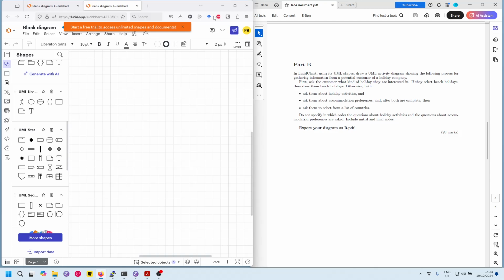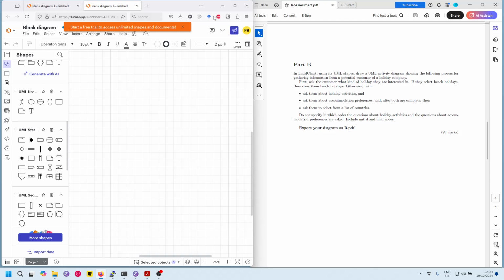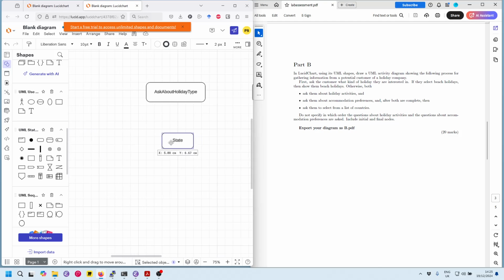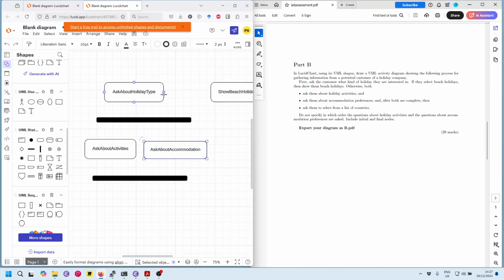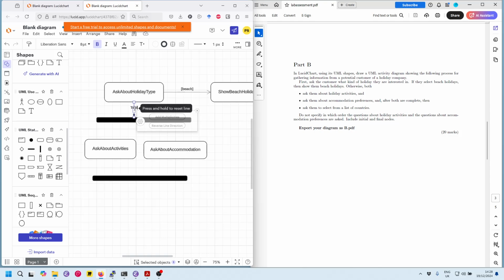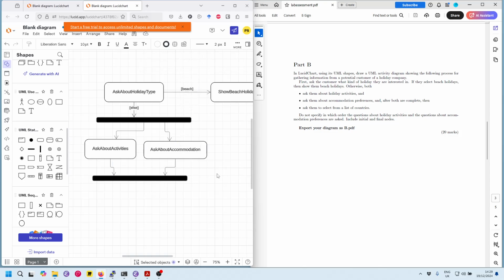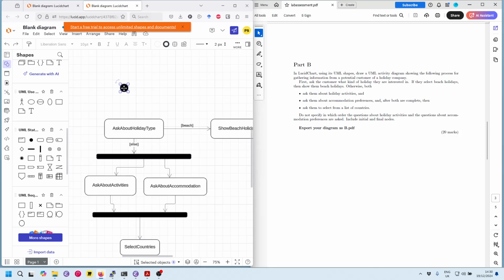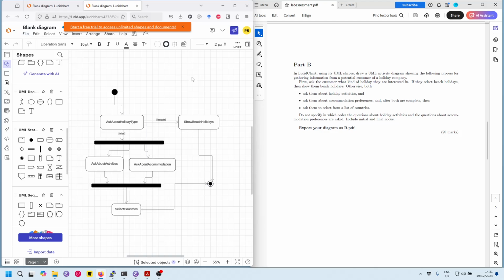partBSolution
Solution to Part B of the 2024/5 Lab Assessment. NOTE: my solution has two transitions out of the same activity, which I did advise you, for safety's sake, not to do. In this case, there isn't a problem here, but it was also fine if you used a decision diamond.